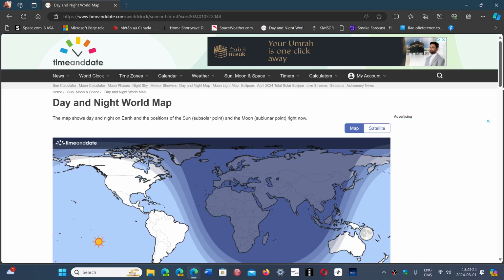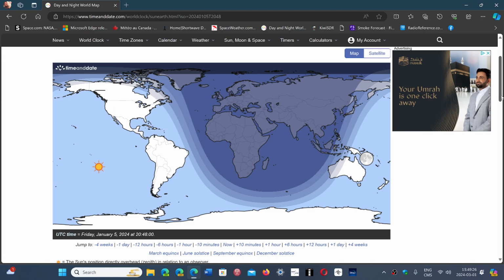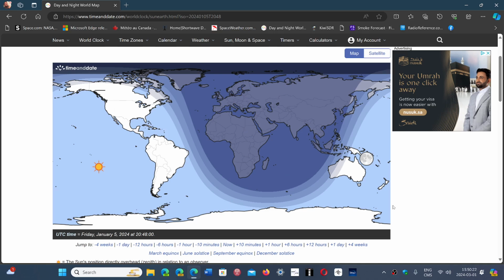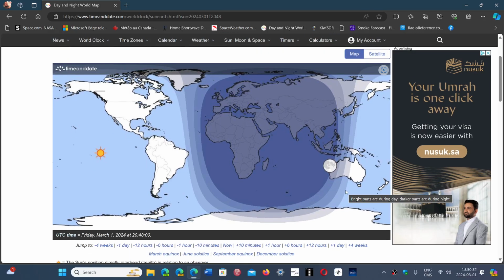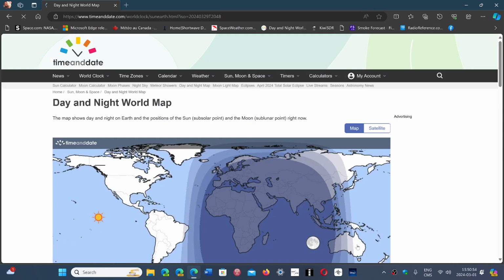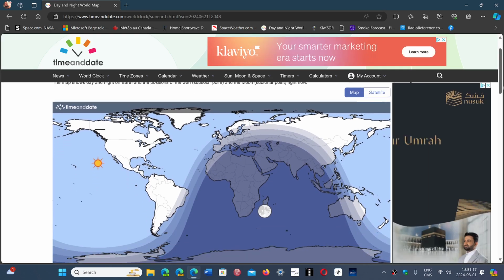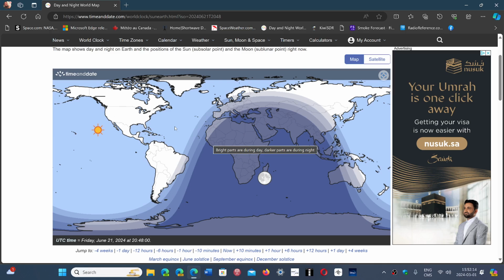Shortwave radio Why do we need to change frequencies twice a year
You will see why visually with a day and night map and the changes over the months of the year